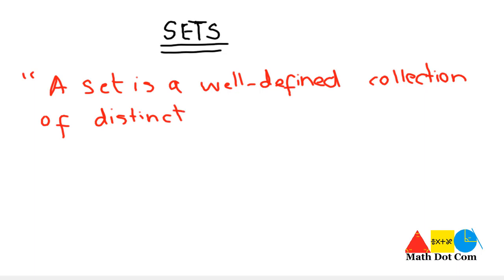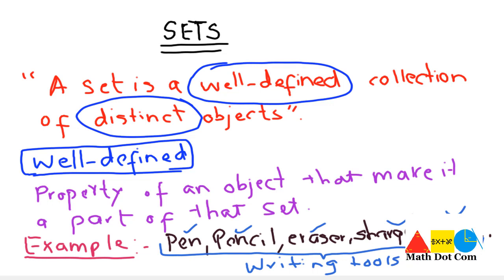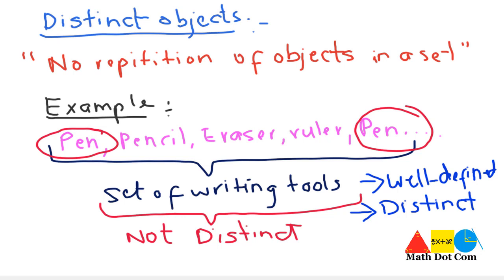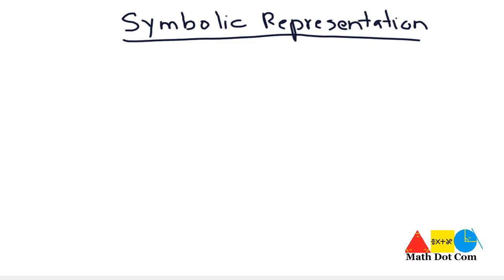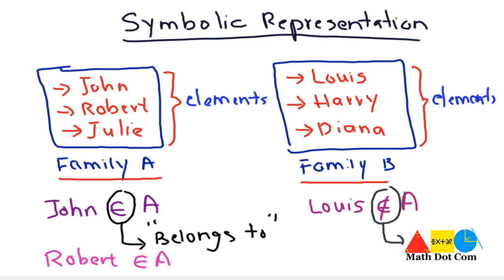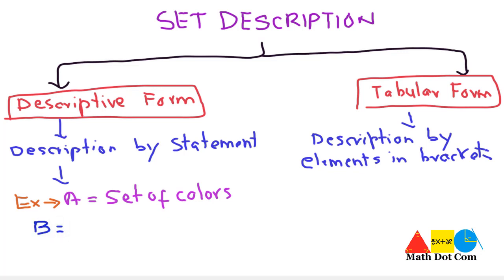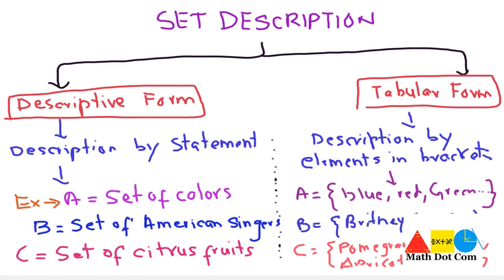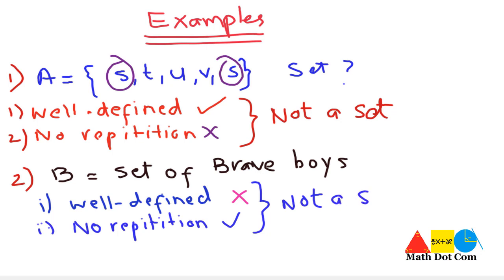An Introduction of Sets | Definition Of Sets | Examples| Math Dot Com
In mathematics, a set is a collection of distinct objects, considered as an object in its own right. For example, the numbers 2, 4, and 6 are distinct objects when considered separately, but when they are considered collectively they form a single set of size three, written {2, 4, 6}.Sets concept is thoroughly explained with definition,notation and examples.Sets description in tabular and descriptive form is also a part of this lecture.